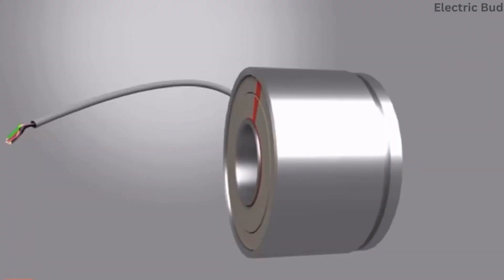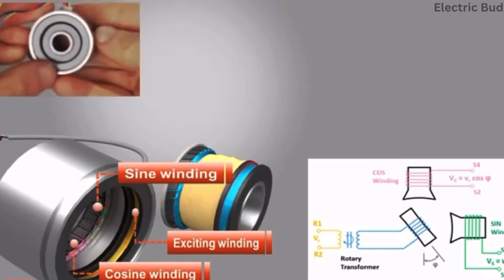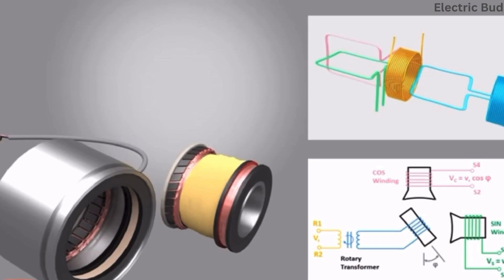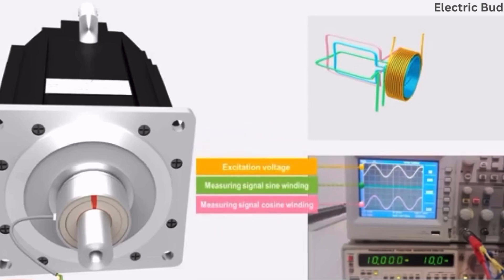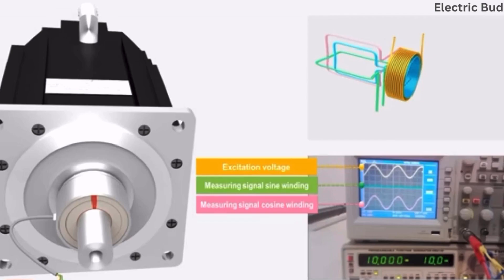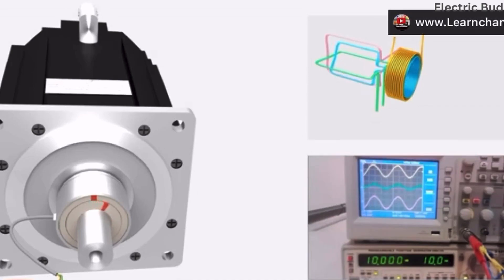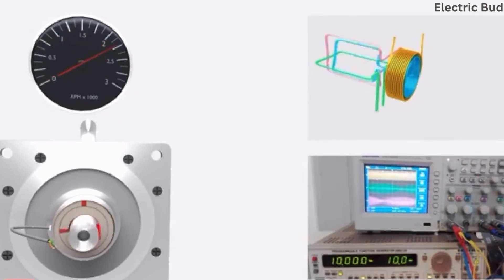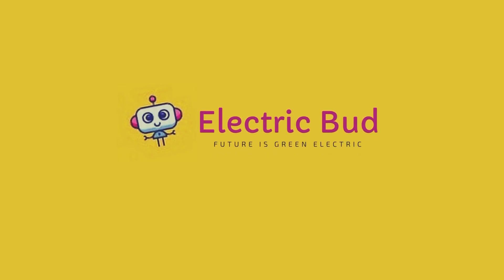Resolver working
How does resolver working? The most reliable position sensor which is used in electric motors